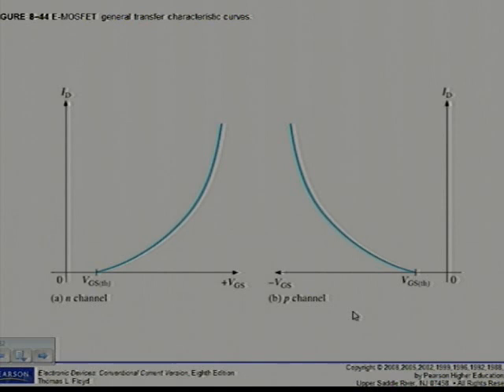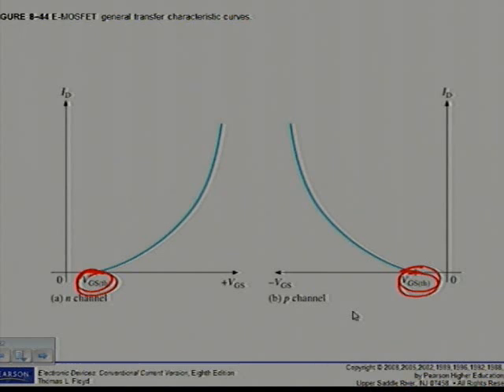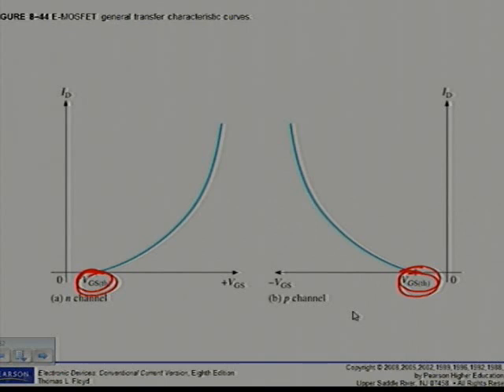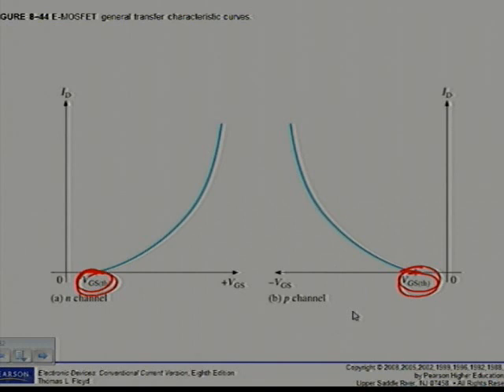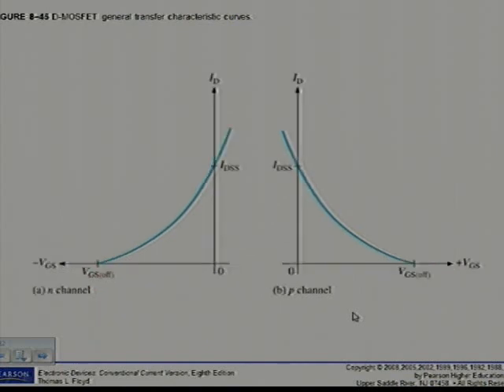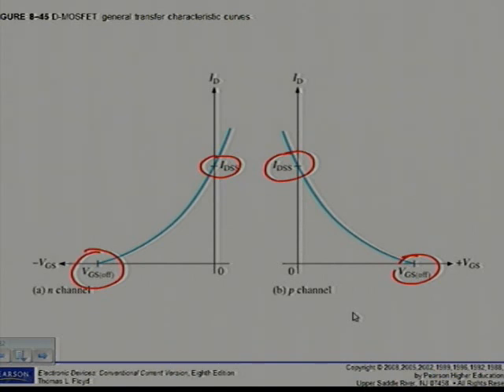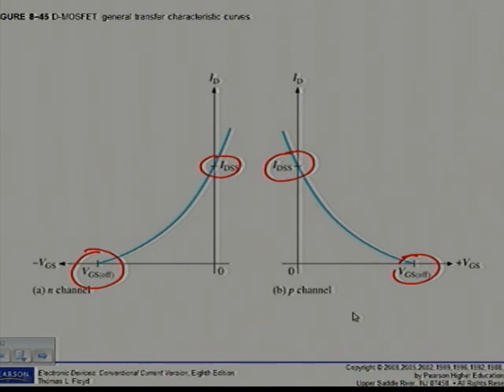Chapter 8 6 MOSFET CHARACTERISTICS AND PARAMETERS